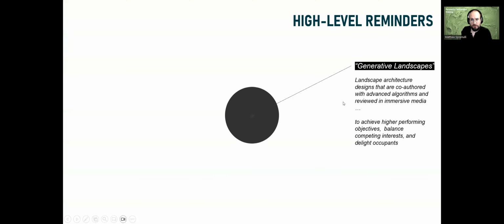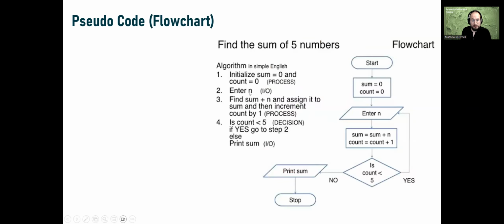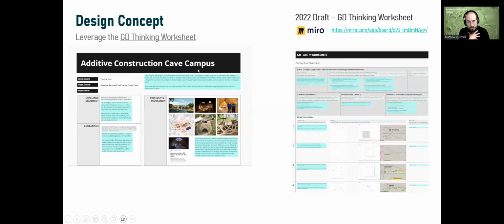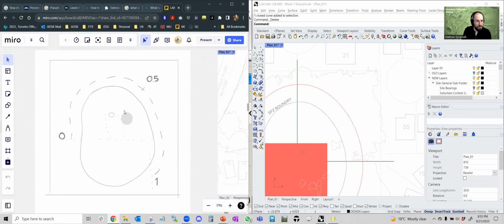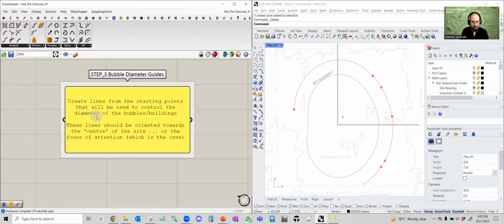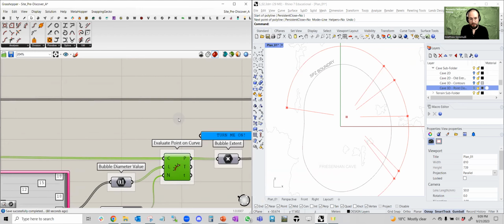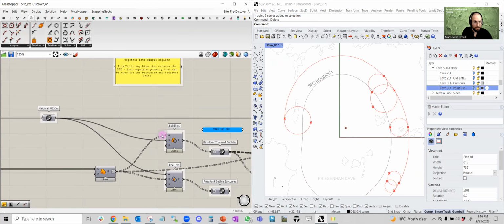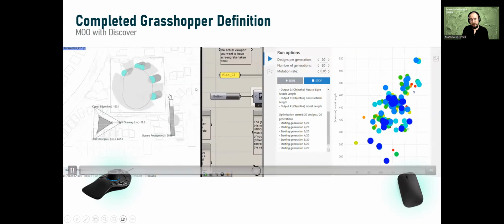20230921 Tech Para Perf Modeling 02 "How to start a script from scratch?"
This video describes a method for 'how to start a script in Grasshopper from scratch'. This method/approach is one way (of many) that could be done - so please let me know if you would prefer to discuss an alternative that might be better for you.